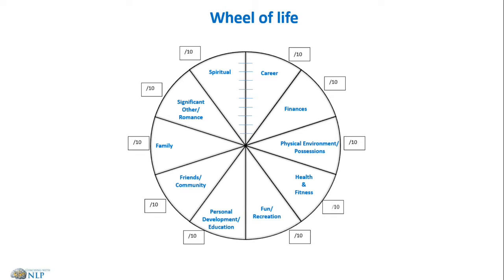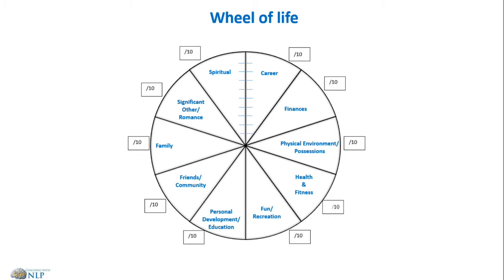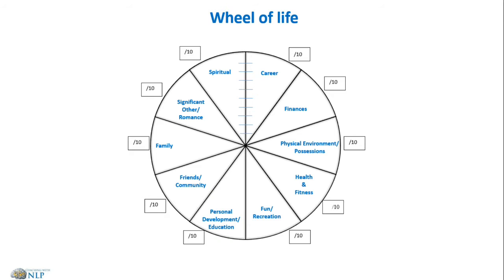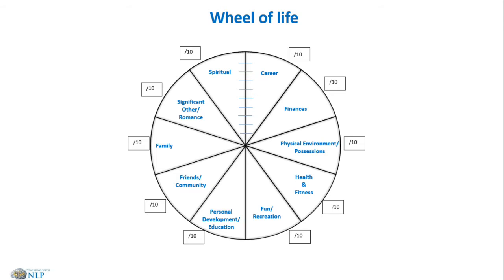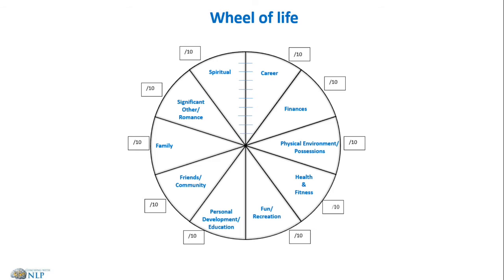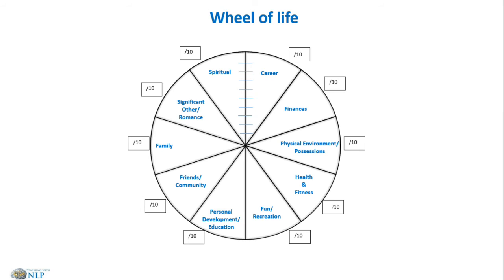Free NLP Coaching Course- Video 15 Wheel of Life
This is video 15 in the free NLP coaching course series.

In this video we look at the wheel of life. This allows us to determine how we rate our satisfaction in various areas of our lives. In doing so we can notice areas that we may want to work on so as to create a more balanced life and set goals for the areas we want to work on.

To watch all the video in this series, download the audios or manual, simply

If you would like to take the full online NLP practitioner and life coaching course, then you can do so